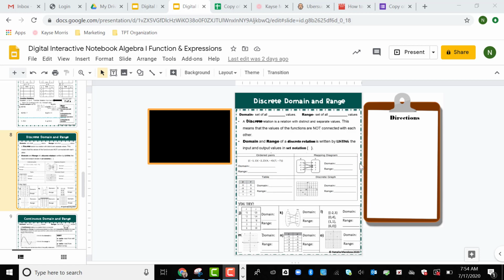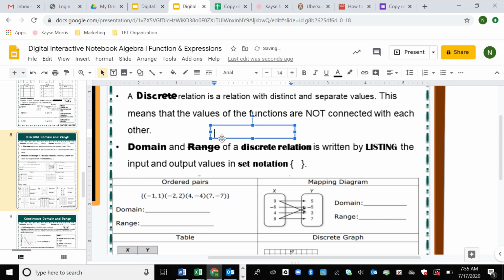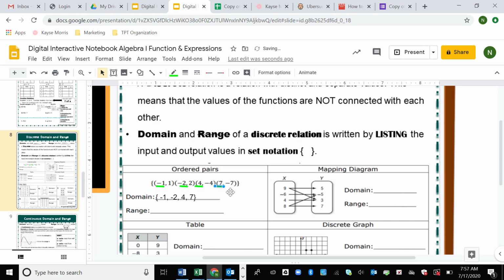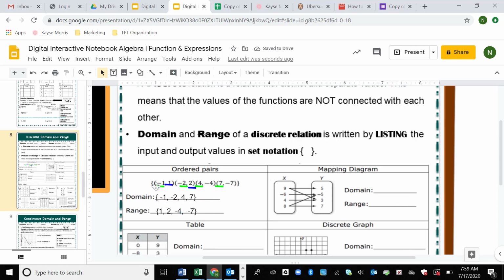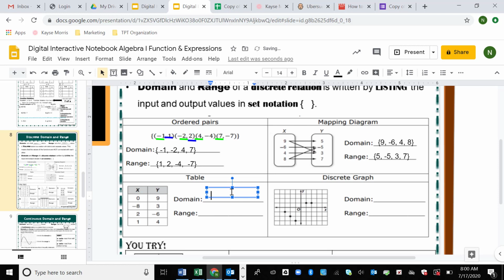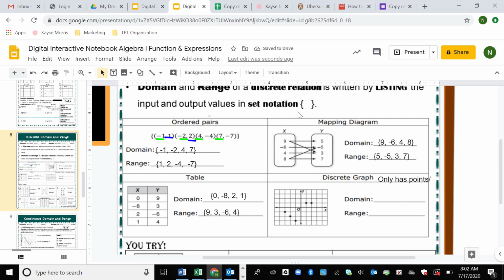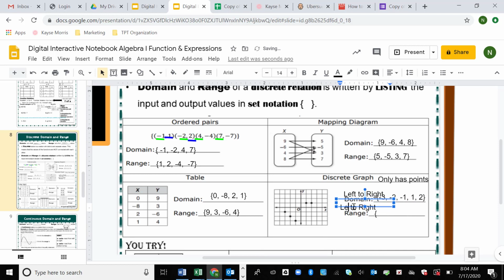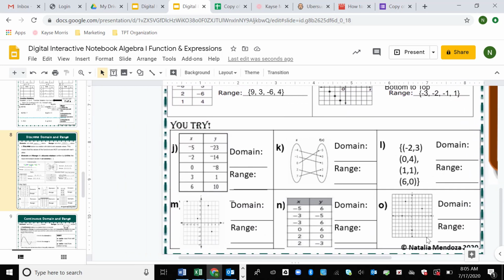Discrete Domain and Range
Learn how to write Domain and Range from a Discrete Relation.